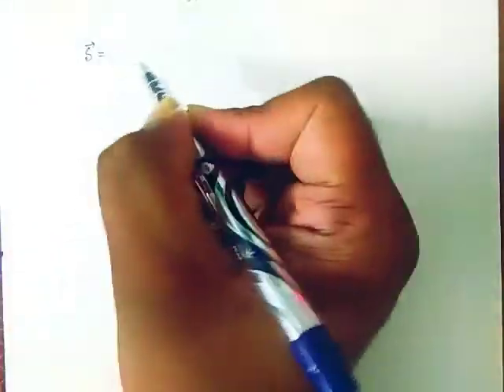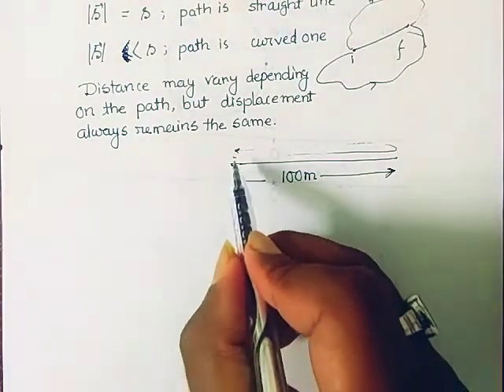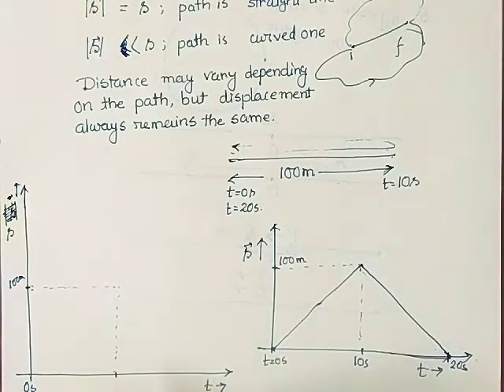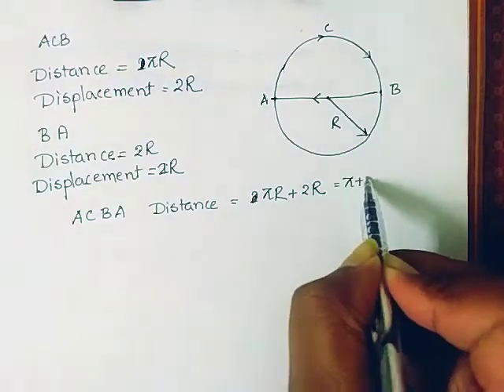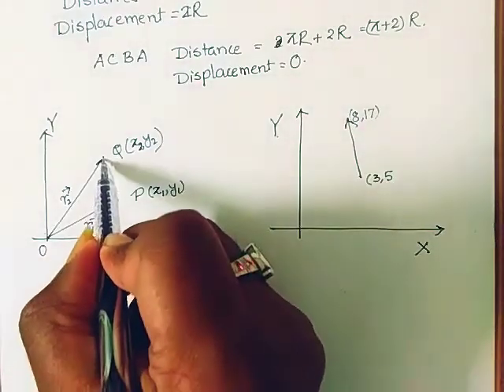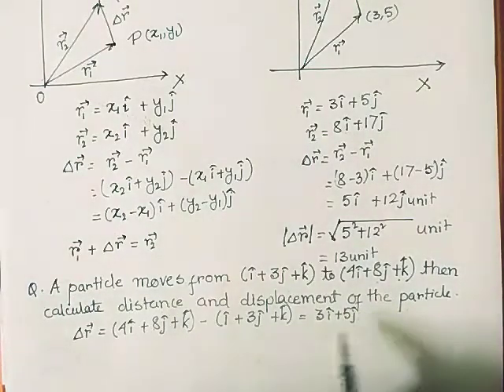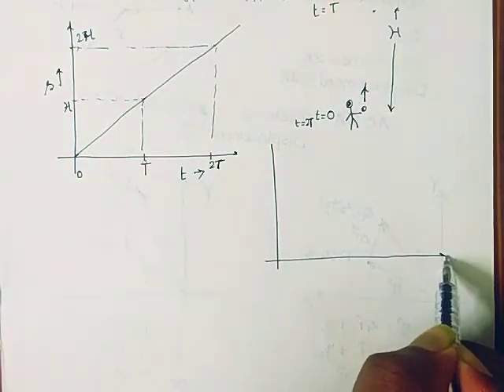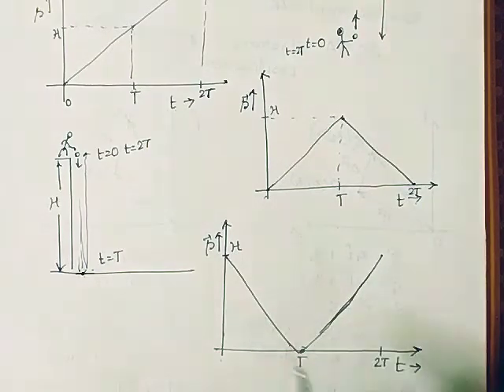Rectilinear Motion - 03 / Distance and Displacement Analysis | CBSE - ISC | IIT JEE - NEET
More Videos on REctilinear Motion  -

Displacement can be understood as the difference between the two positions ( initial and final)  vectors that denoting position of the particle at a time.
Distance is the path followed by the particle in moving from the initial position to the final position.

It follows the law of vector addition also.

If a particle moves along a straight line then the magnitude of the displacement vector gives the distance traversed by the particle. Otherwise , the path followed by the particle is greater than that of the displacement of the particle because in reality is the path is not always a straight one.

If the displacement time graph's slope is positive then the particle is moving away from the origin of journey and if the slope is negative then the particle is returning along the same path. This also shows the change in the direction of the particle's trajectory.

The displacement of a particle is zero implies that
Either  the particle returns back to the initial point after the journey.
( for e.g.; an athlete moving around the periphery of  a circular field or square field)
Or the particle have not started it's journey.
But the Distance of a particle is zero means one and only that the particle have not started it's journey with respect to that of its' reference point.

The displacement of a particle is negative  means that
the particle is moving in the opposite direction with respect to that of the previous direction or that of the standard.
The distance covered by a particle is negative it does not carry any sense. In other words the displacement of a particle never be negative.